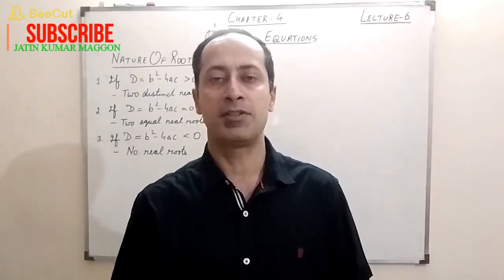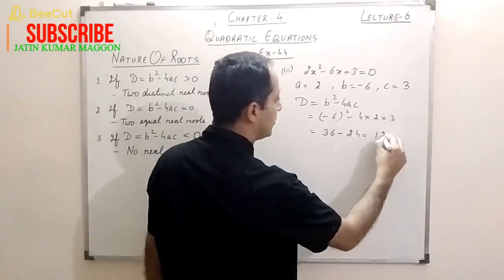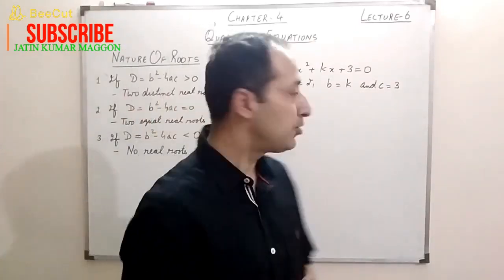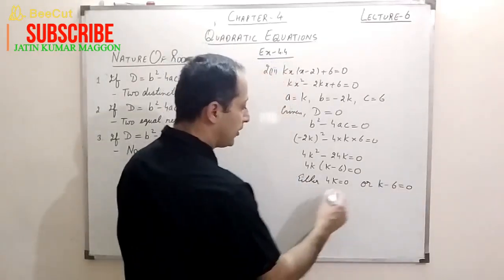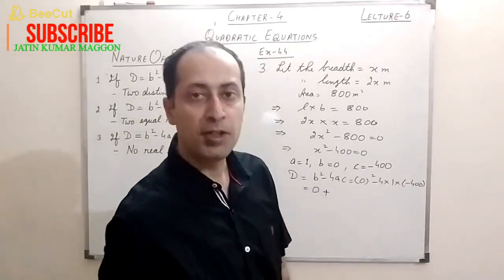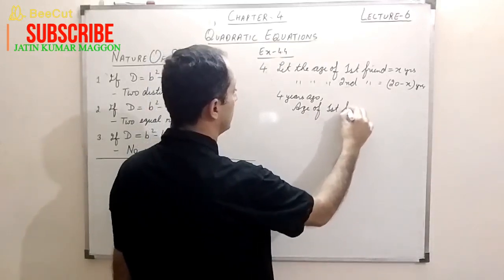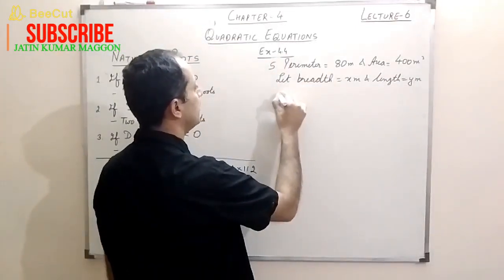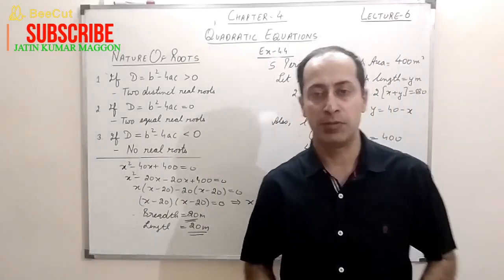Ch 4 Quadratic Equations (Lecture 6)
In this video I have discussed about the condition that the given quadratic equation will have the real roots or not and its utility in solving the statement questions which can be related with our life.